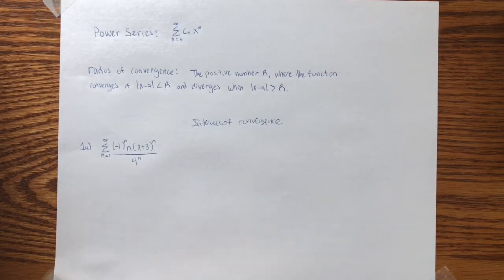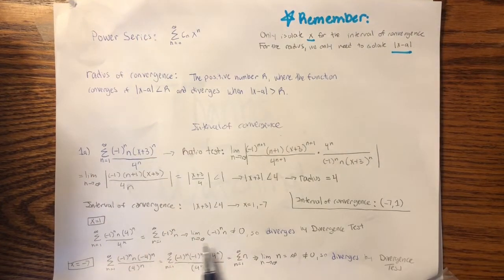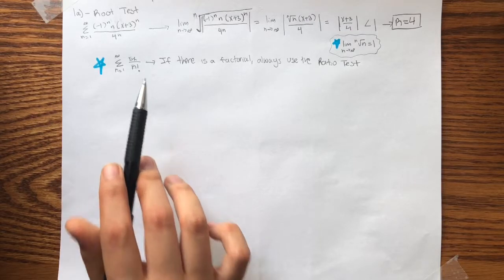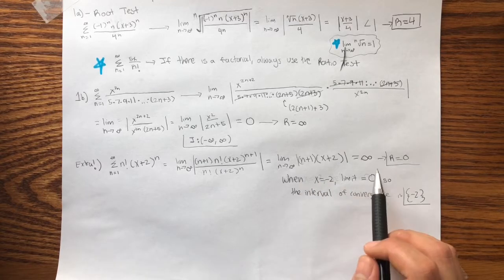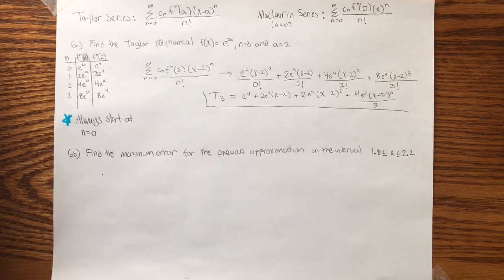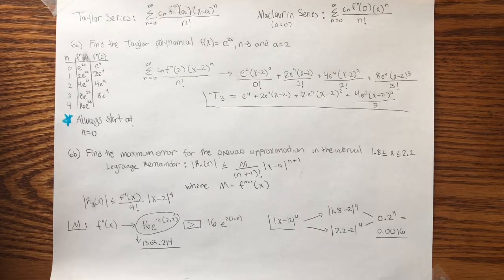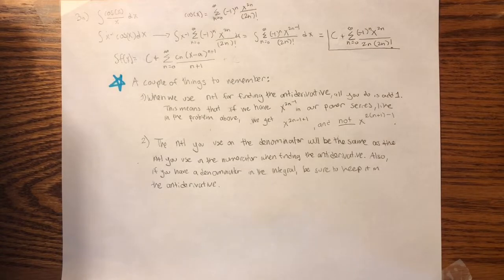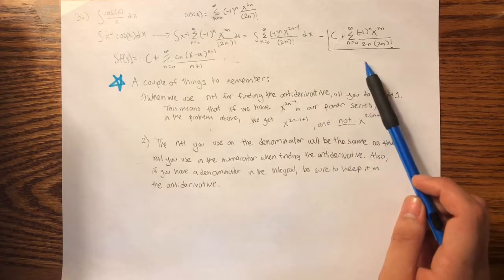Power Series Video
Gaby Lau, Erika Jung, Grace Hamilton, and Noa Dahan